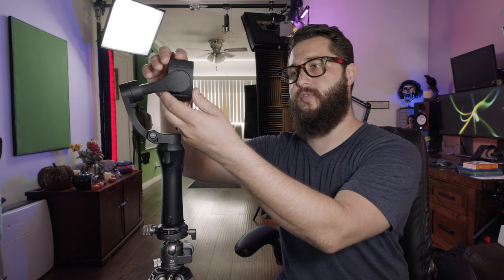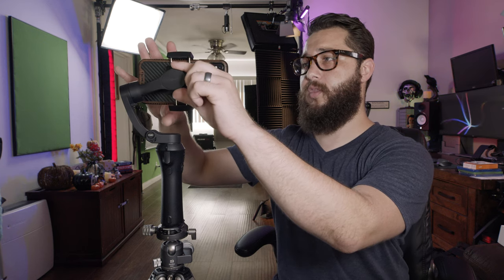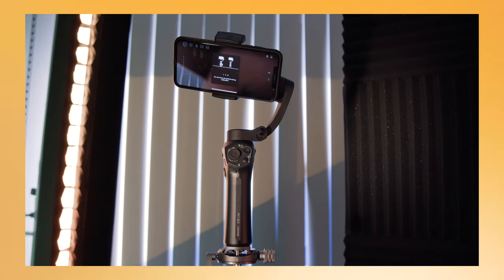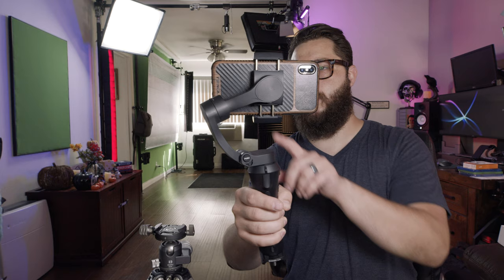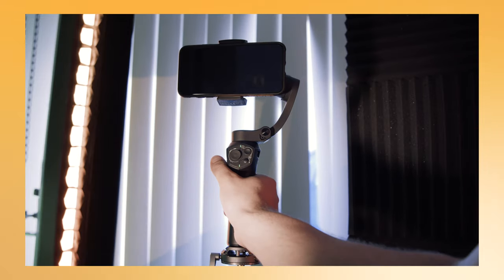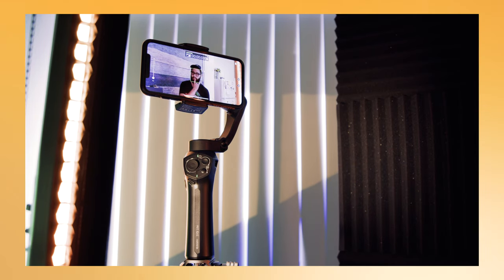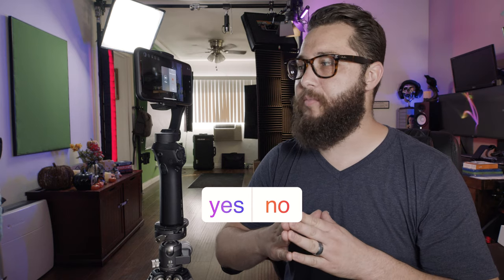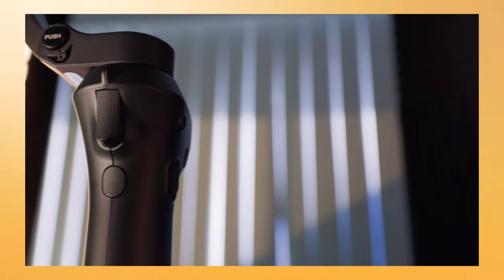Benro 3XS Lite - Review - 1 year Later!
In the craziness we know today you need to make sure you take some time to calm your mind and that is exactly what we did this year and me took a few things on for the ride!  In this video you will see our escape to the World-Famous Disney World and Universal Studios in Florida and our road-trip up the Pacific into the wild of California and Oregon.  We saved our memories will you?

Microphone: Sennheiser ME-66 & K6

Tripod - Benro Tortoise

Cage: Tilta Pocket 6K Cage

Phone: Iphone XS Max

Description Tags: Camera-BlackMagicCinemaCamera6k, Sennheiser ME66 &K6, Quasar Science, RGB